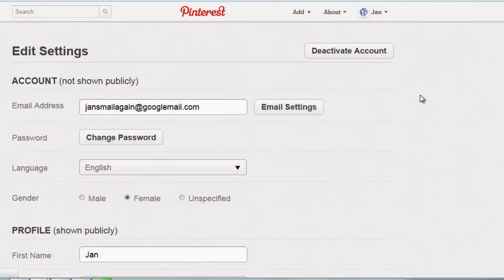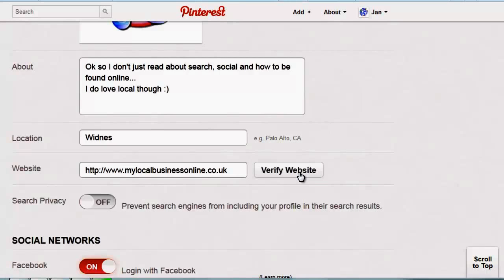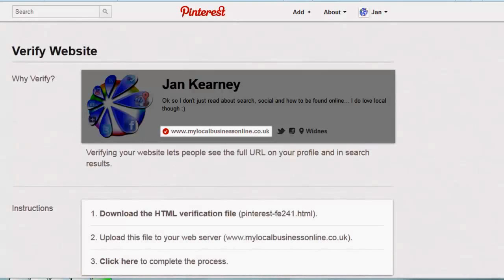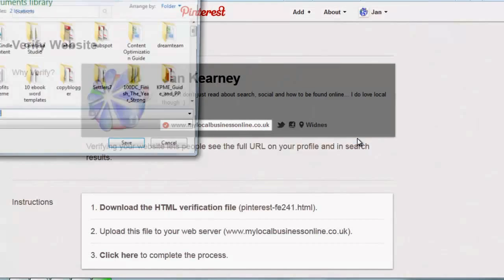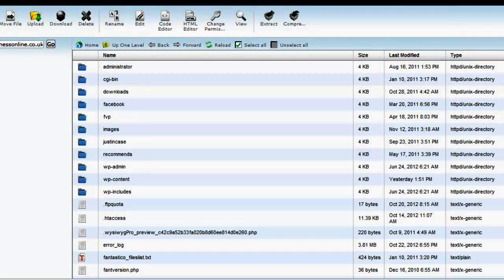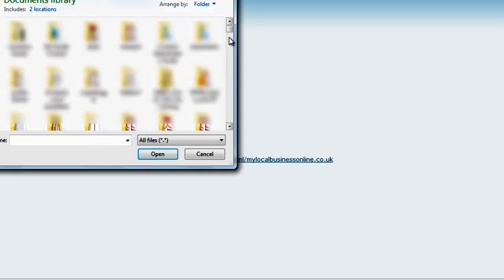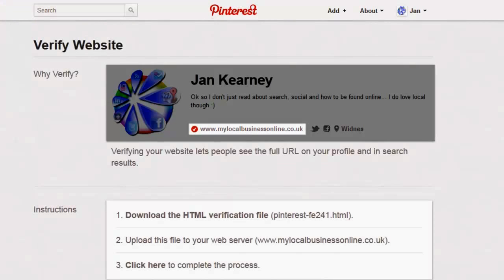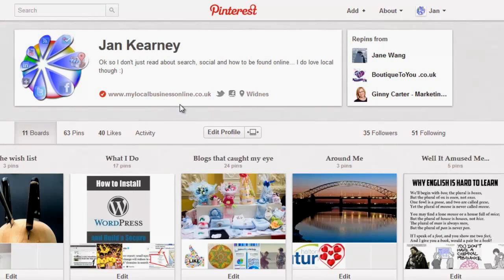How To Verify Your Website On Pinterest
How to verify your website on Pinterest and get that nice verified tick next to your URL.

Yes, I have a cold recording this - so please excuse the snuffles!

Hi, it's Jan at My Local Business Online and today I want to show you how to verify your website on Pinterest.  First of all you need to go to your Pinterest settings by clicking on the dropdown box.  If you scroll down you'll see where your website is listed. Click verify website.
This verification process is only available for top level domains at the moment.  That's dot co dot uk, dot com, dot net, dot org, those kind of straight to domains.  So if you are a crafter for example with a shop on Etsy, eBay or Amazon, those large sites, you're not able to do this at the moment with your shop site.
First of all click the verification button.  Then download the verification file by clicking on it.  Download the file to somewhere you can find it again!
That will be in documents, I'll find it later.  Now I am going to upload it to my web server, so I'll pause this video while I log in and upload it.
If you're on Cpanel, which is what I am, it's easy to upload.  Just log into your Cpanel and files and click upload and then choose the file name.
That's how quick it is
If we whizz back now to Pinterest, it should just be a case of clicking here to complete the process.
Ok, successfully verified, go to your profile, and you can see we've got a nice tick.  How cool is that?
Speak to you soon